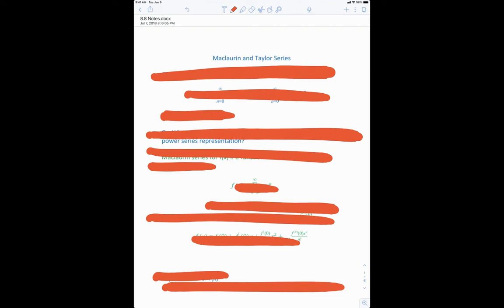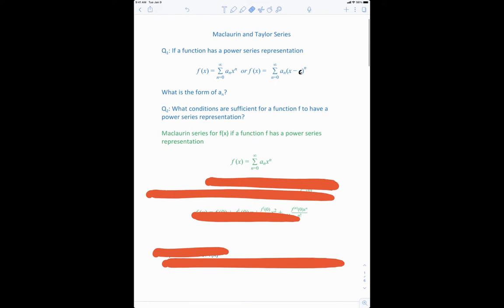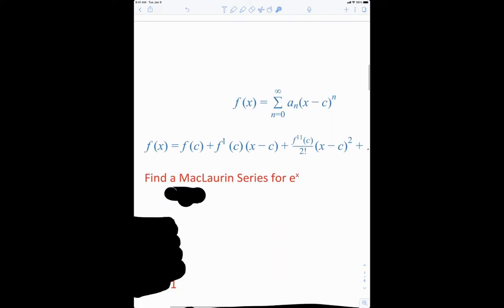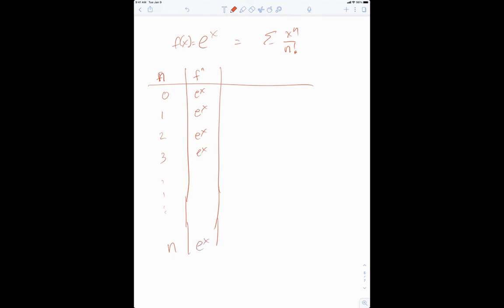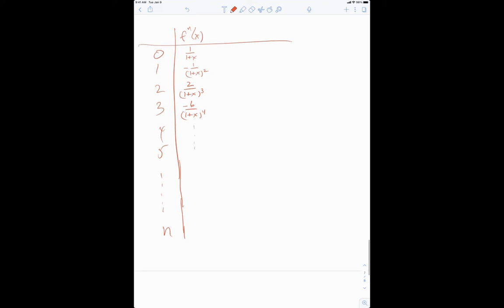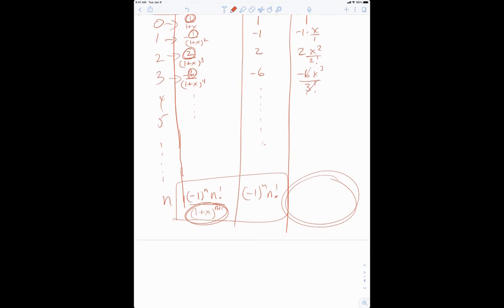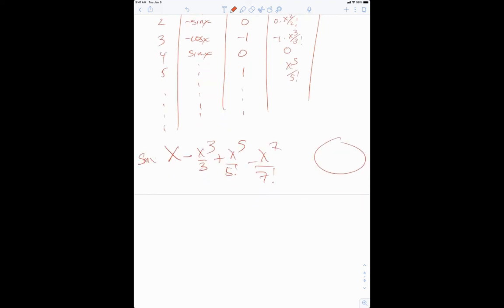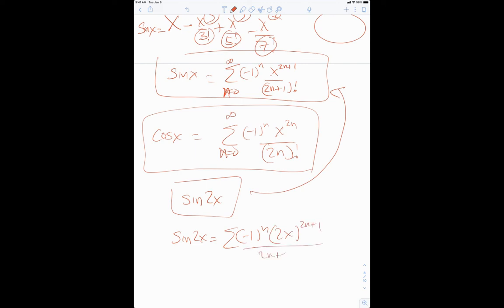Section 10.8 ( March 1)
McLauirin and Taylor Series